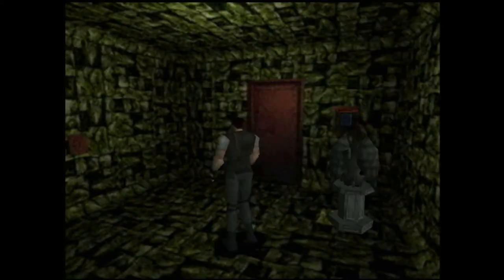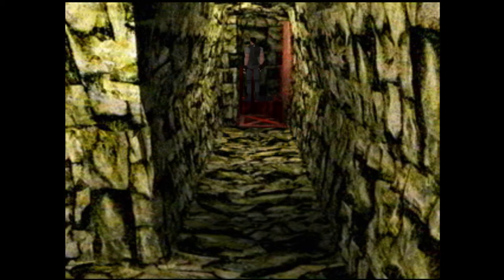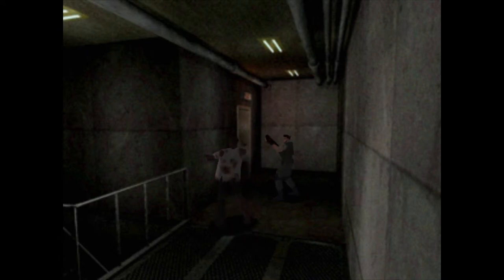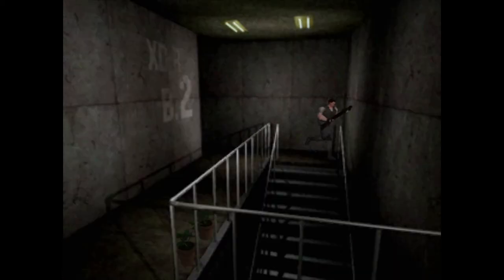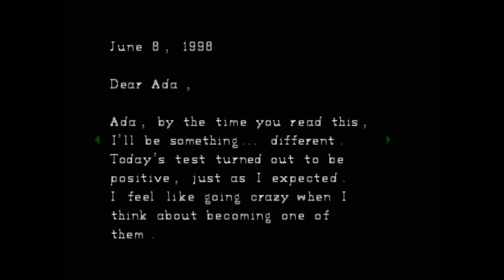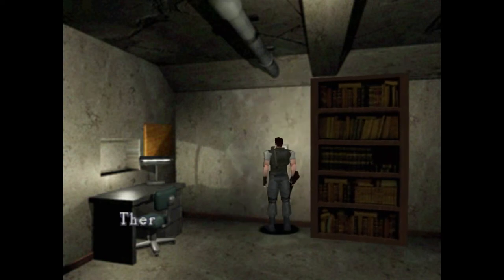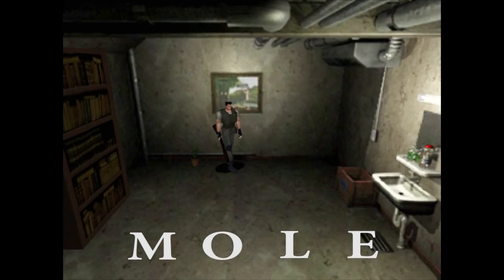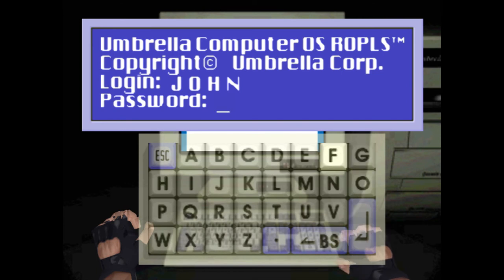Fritz plays Resident Evil (1996 Original) - Chris - Part 11 (Umbrella Lab)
Out of the Caves and into the EVIL Umbrella Labs... SWEET!

This is my favorite part of the game, you get to learn all the history and just WTF is going on!

for the music he provides.